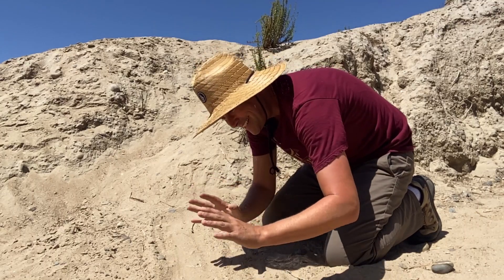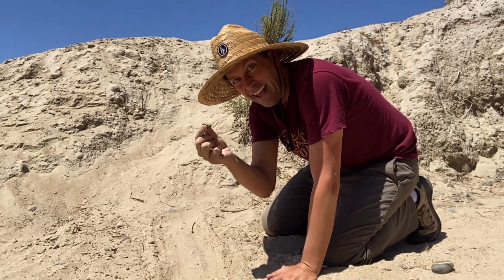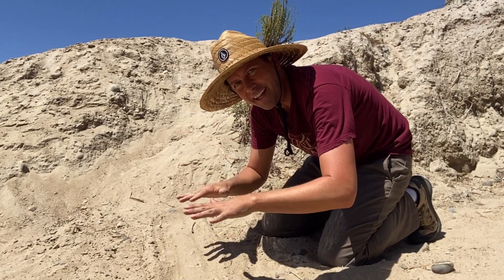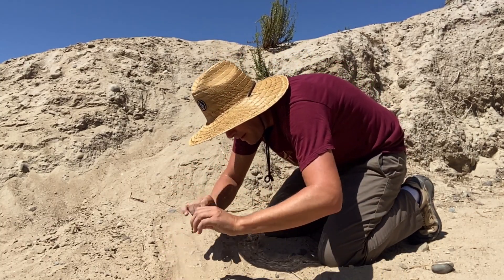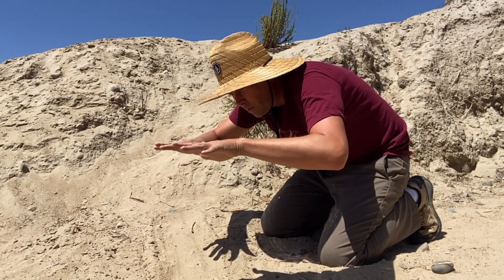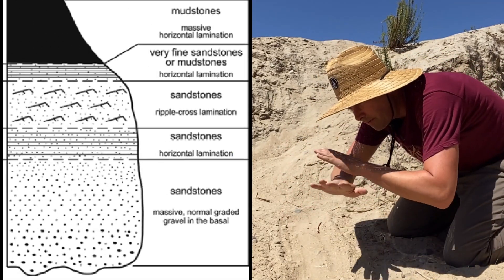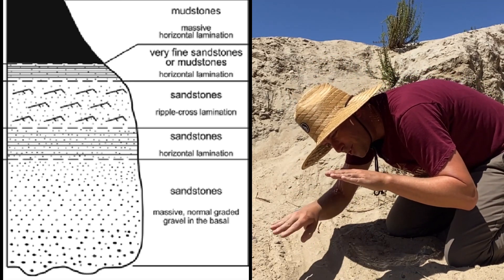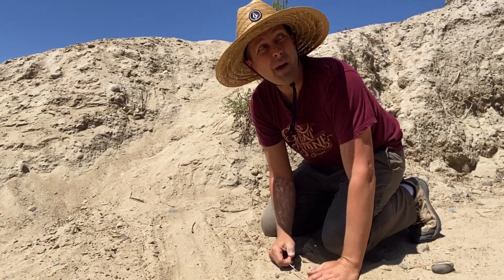Southern California Geology | Turbidites!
An exploration of Turbidites and sedimentary structures buried within them.